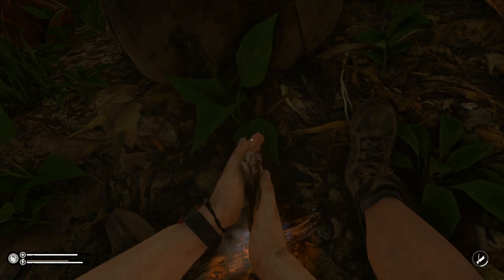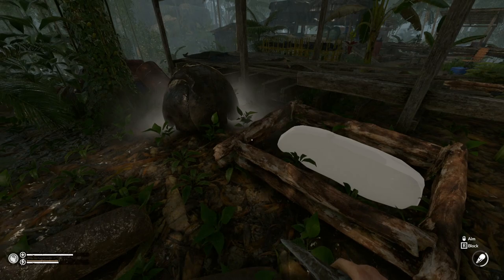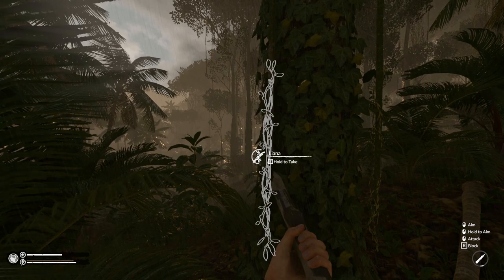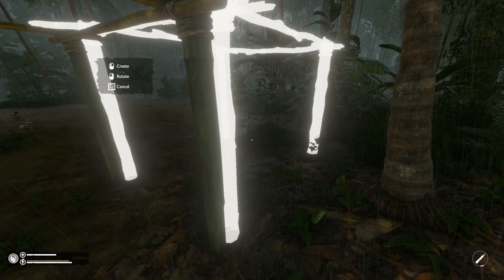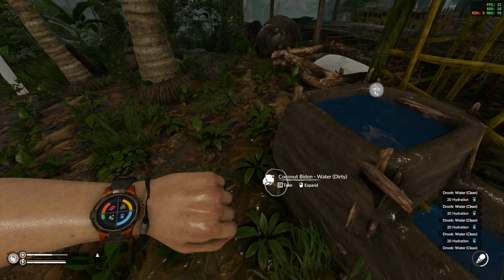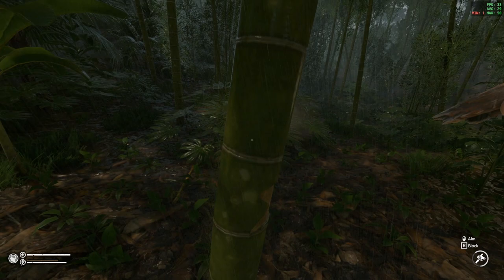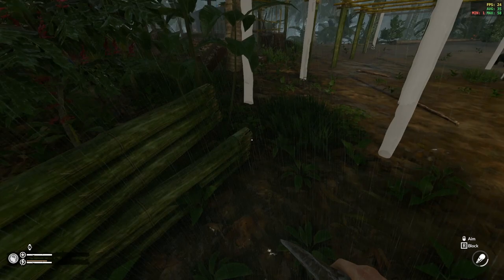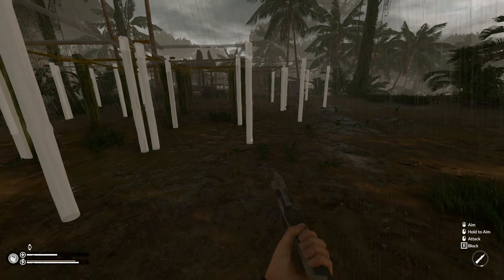This Base is Gonna be HUGE | Green Hell Let’s Play Gameplay | E06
Today we start the main base

• Green Hell Gameplay Features:

• Dynamically changing environment due to the weather
PSYCHOLOGICAL THRILLER
UNIQUE MECHANICS
• psychological condition
• physical condition
UNIQUE FEATURES
• Environment and situation impact on the player’s psychology
• Impact of environment changes to the ecosystem
• An addictive story
• Dynamically changing environment

You can download Green Hell from one of the following official websites.

Is Green Hell a good game? Or should you pass?

Green Hell is developed by Creepy Jar, who were kind enough to share a pre-alpha download with me.
What’s up guys and gals, I’m Kage848. I love to make videos for Youtube, mostly early access survival games like 7 Days to Die, Empyrion, Raft, Mist Survival, The Forest, and more! I also dabble in City Builders and strategy games like Civilization 5, Civilization 6, Dawn of Man, Stonehearth, Factorio and Rim World. I do at least two videos everyday of mainly tutorials, let’s plays and general gameplay footage.